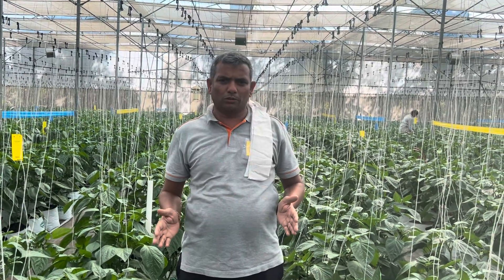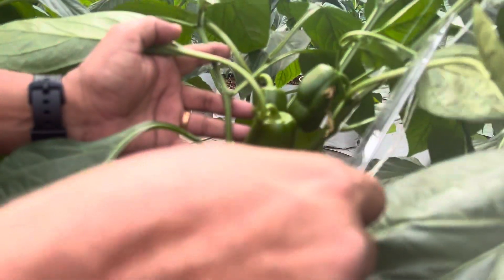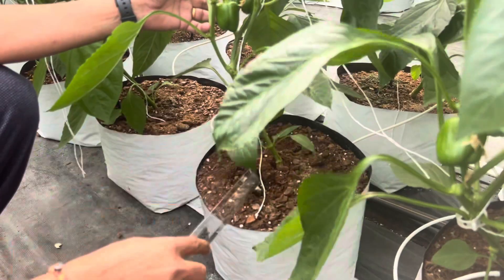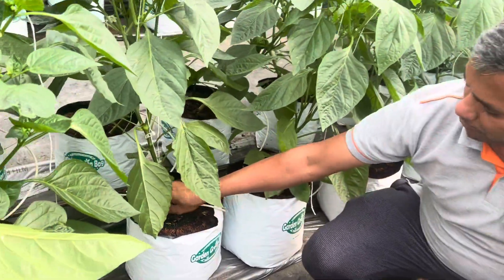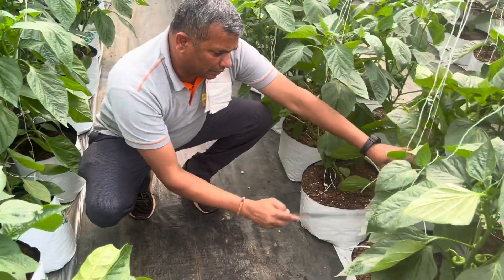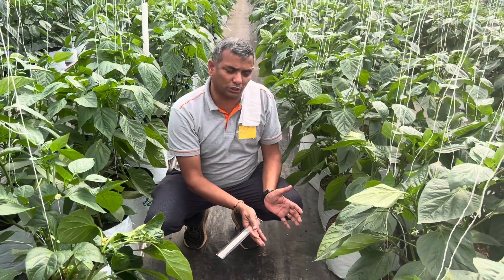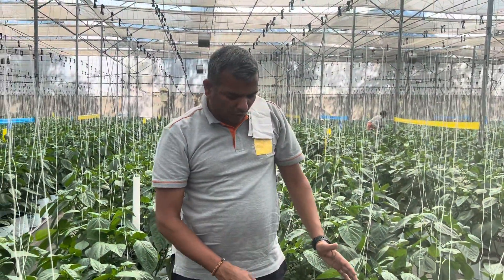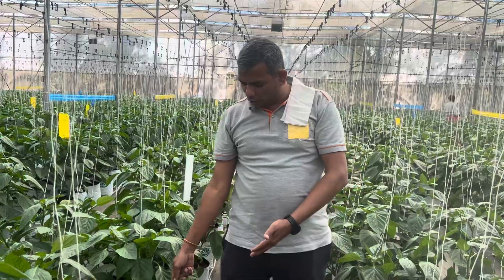Hydroponic grow bag size,volume ,media in colour capsicum cultivation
Hydroponic is the method of Soiless cultivation,where the crops are cultivated without using soil.
Cocopeat is the media used here,volume of the substrate and reuse of the substrate also plays an important role and effect of the crop .
More the volume of the grow bag better will be the crop growth .
We can re use Cocopeat for 4-5 crops after washing and addition of pearlite and Peatmoss .